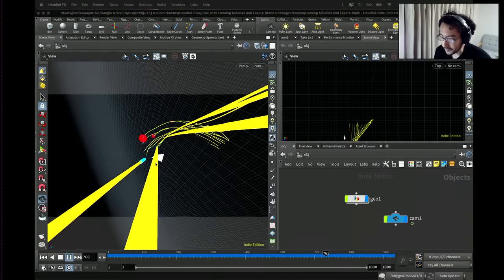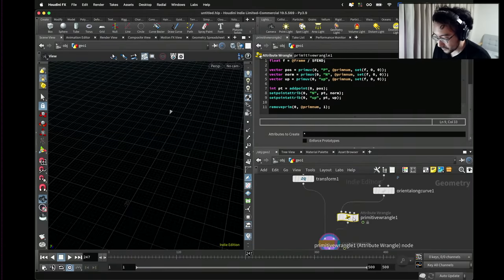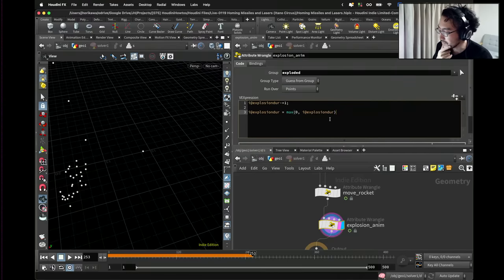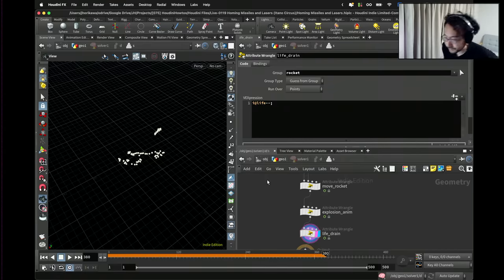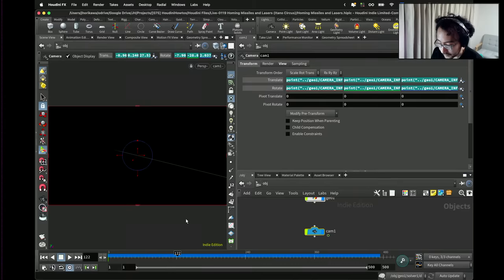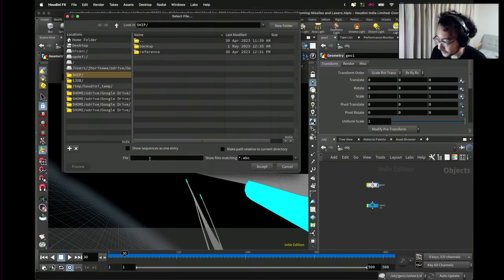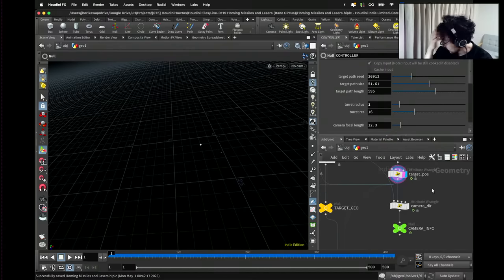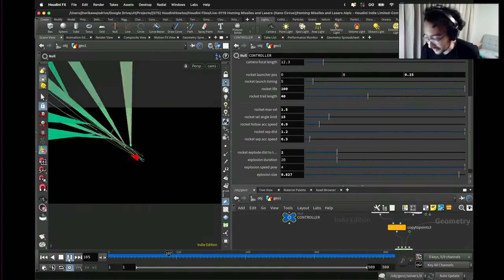Houdini Algorithmic Live #119 - Homing Missiles & Lasers (Itano Circus)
This is a weekly tutorial live for Houdini to introduce some of the interesting algorithmic design process. I'm going to implement some simple procedural homing missiles / lasers and quickly render it with Eevee in Blender3D.